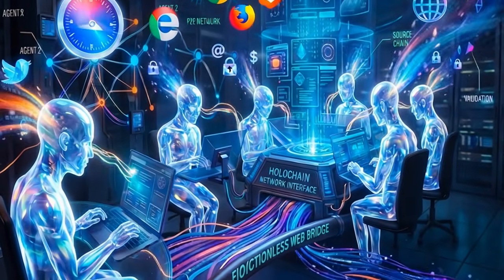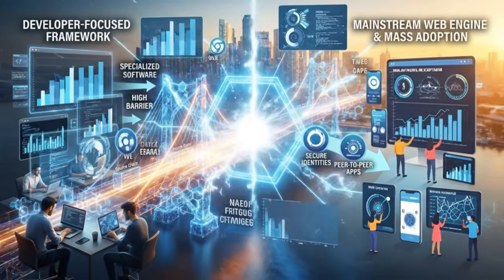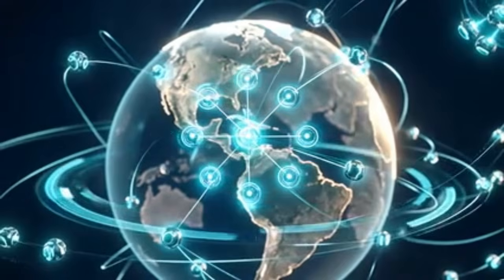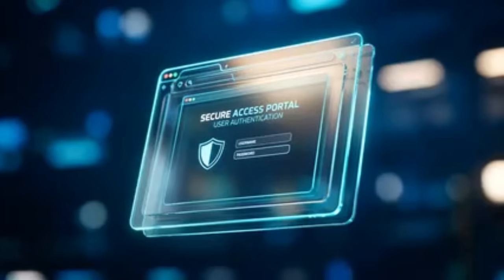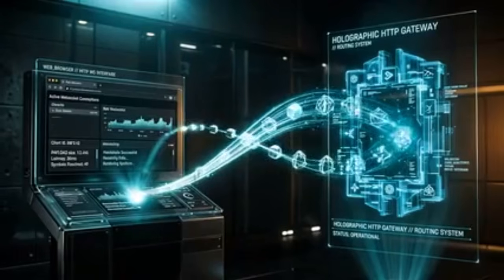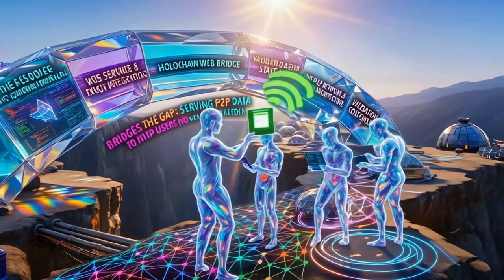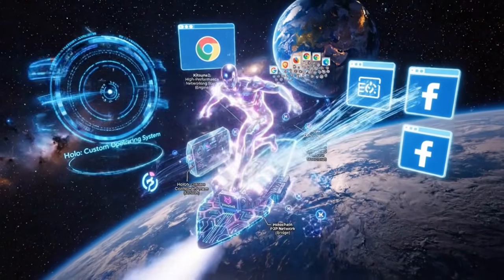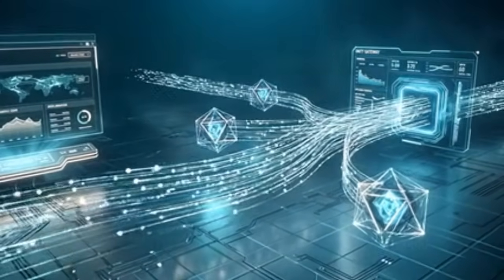HOLOCHAIN shatters speed barriers with its Frictionless Web Bridge, unleashing true decentralization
Holochain's groundbreaking web bridge shatters existing speed barriers, offering an insanely fast, frictionless solution that finally enables true decentralization to turn heads and dominate the future of the internet."